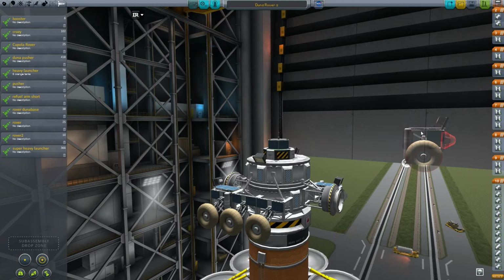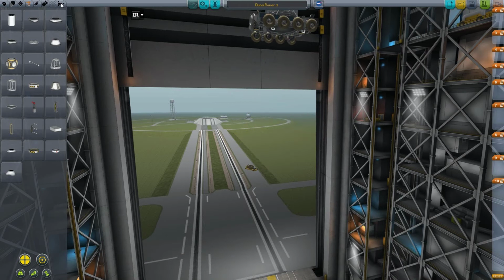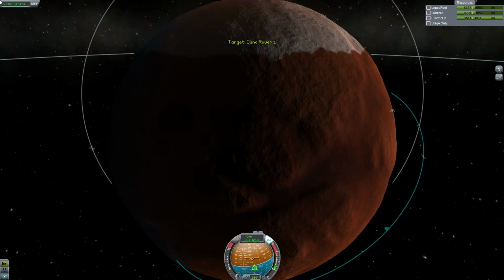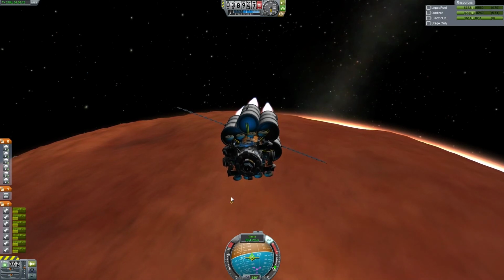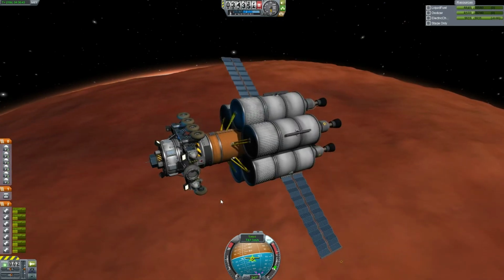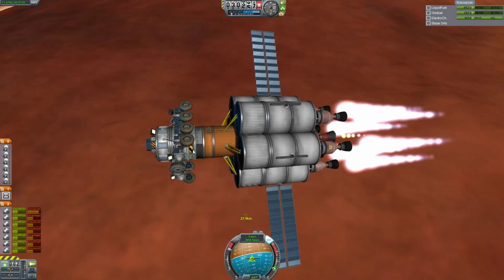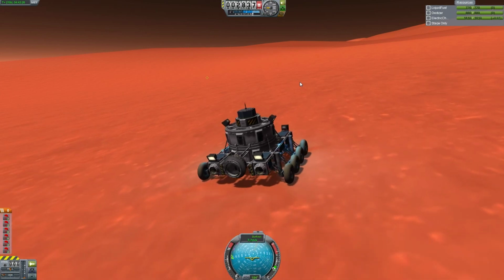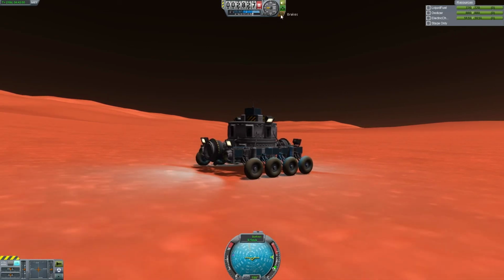KSP - Colonizing Duna Ep6 - Landing the second rover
Hello and welcome to episode 6 of colonizing duna!
Today, we'll be launching and landing our second rover on duna's surface, hopefully not too far from our first one. This one will be totally unmanned so we better not break any struts on on touch down. It is also my worst attempt at obtaining an encounter with duna so far. I launched too soon and payed the consequences.

Mods used:
-Kerbal Engineer Redux